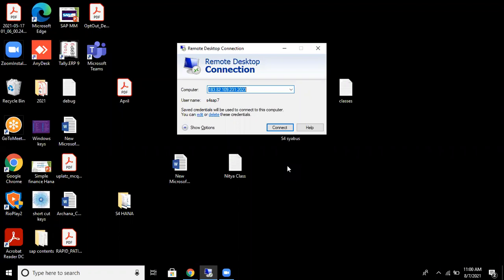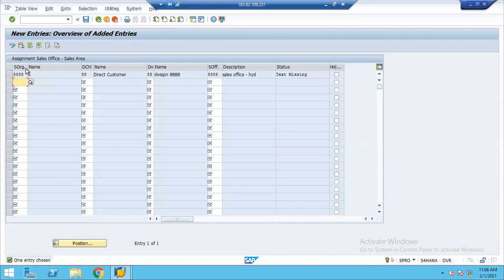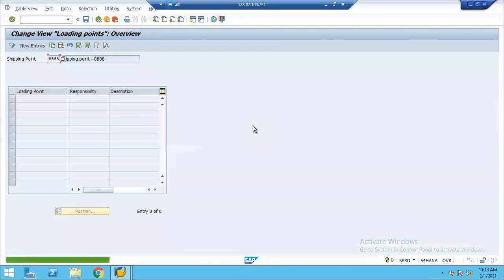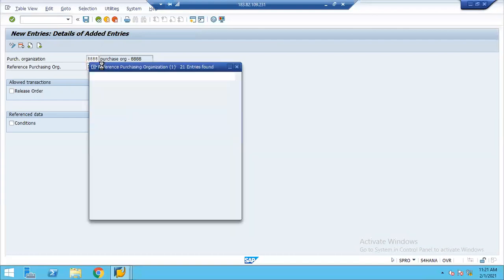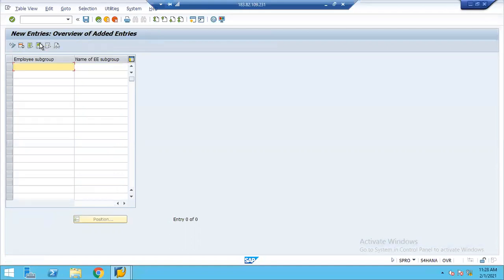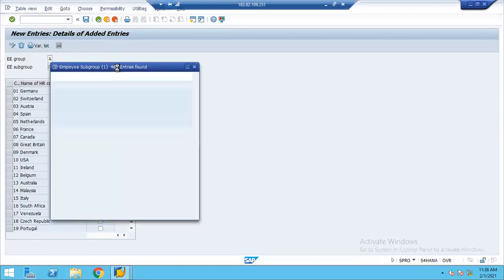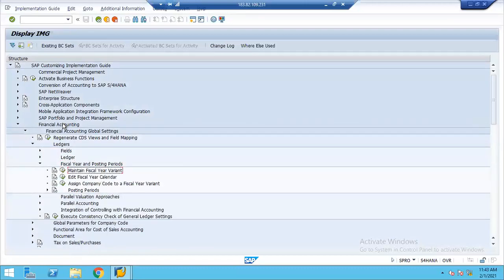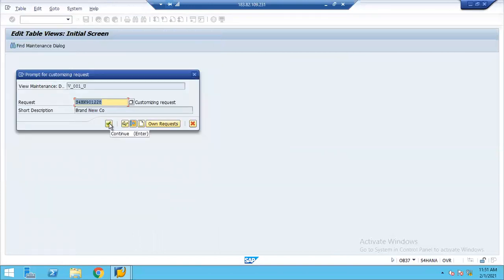Organisational Structure in SAP S/4HANA Finance | SAP Simple Finance Certification Training | Uplatz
| This tutorial by Uplatz explains the Organizational Structure in SAP S/4HANA Finance module. The highest level in the SAP system hierarchy, with separate master records and its own set of tables.

This video provides a comprehensive overview of setting up and managing the organizational structure within SAP S/4HANA Finance. It covers creating and configuring various employee groups and subgroups, such as permanent employees, contract employees, and apprentices, including their corresponding codes and settings. The session demonstrates how to enter and save these details in the system, ensuring accurate HR and payroll management.

Additionally, the video Organisational Structure in SAP S/4HANA Finance | SAP Simple Finance Certification Training Course provides a comprehensive overview of setting up and managing the organizational structure within SAP S/4HANA Finance. It covers creating and configuring various employee groups and subgroups, such as permanent employees, contract employees, and apprentices, including their corresponding codes and settings. The session demonstrates how to enter and save these details in the system, ensuring accurate HR and payroll management.

Additionally, the video explores the broader organizational structure, including company codes, credit control areas, plant details, sales and purchase organizations, and how these elements integrate with each other.  It shows how to view and maintain the enterprise structure, including checking details and printing the organizational structure report. This training is essential for understanding how to effectively manage and navigate the organizational setup in SAP S/4HANA.

 and then each company code contains different plant and storage locations.